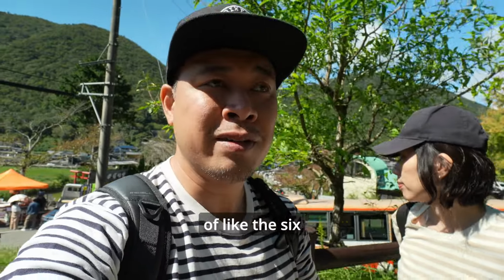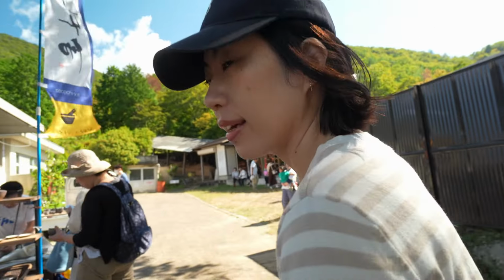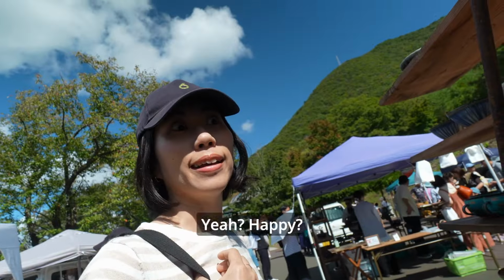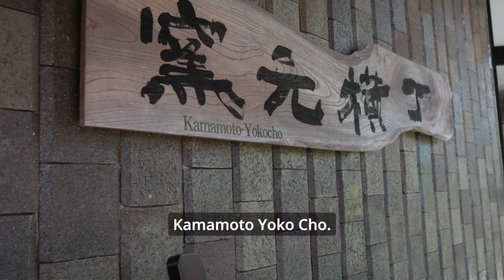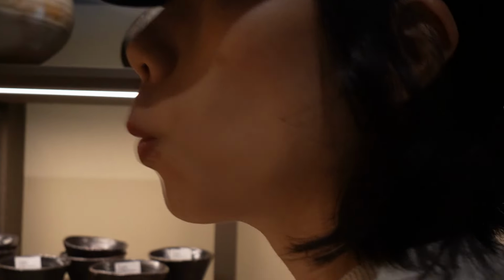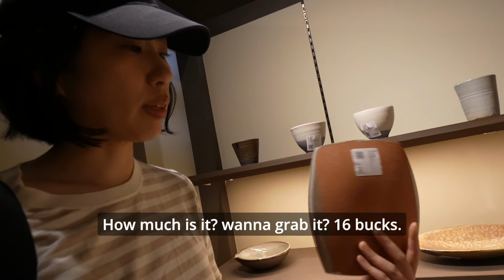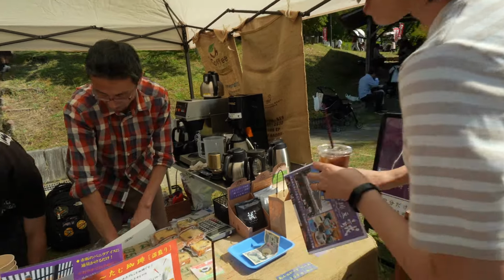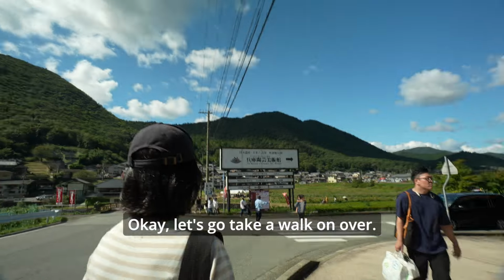Looking for a Matcha Bowl in a famous pottery town | Tamba Sasayama, Hyogo, Japan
Last weekend, we decided to take the train into the mountains of Hyogo Prefecture to a small town called Tamba Sasayama. This town is the location of one of 6 ancient kilns in Japan that produced some of the most famous wares from over 800 years ago. Nao was hoping to find a nice matcha bowl we could have for ourselves.

In part 2, we visit the museum nearby, and finally get to enjoy a famous raw egg on rice restaurant in town.

(Sorry for the crappy audio. Forgot the cable for mic at home)